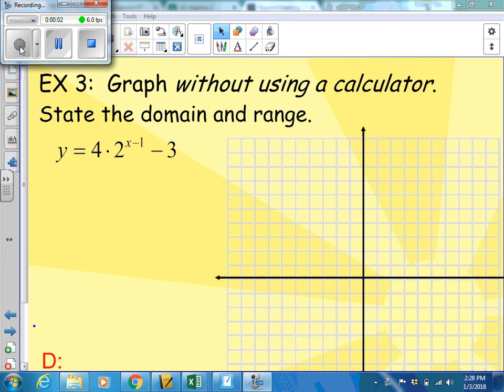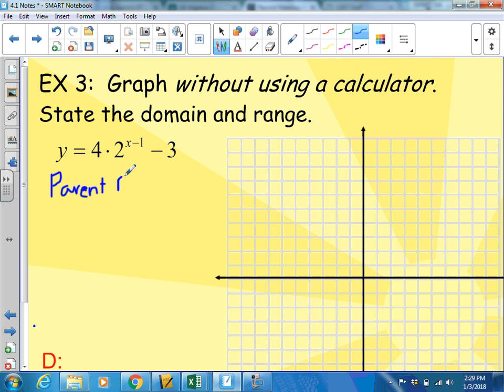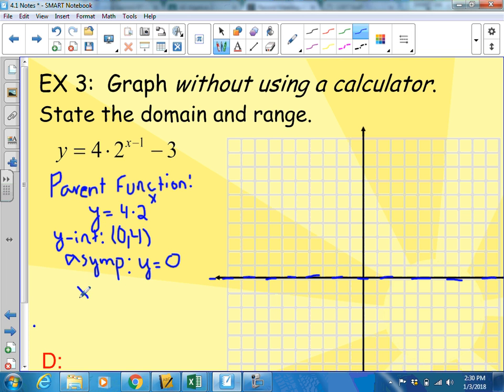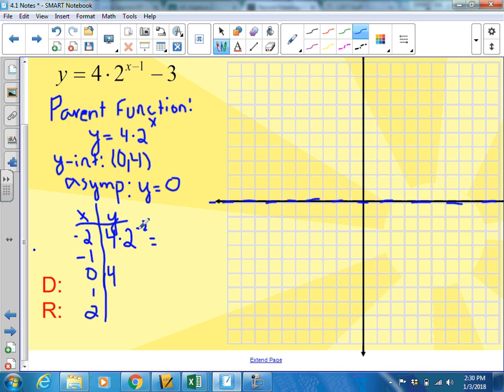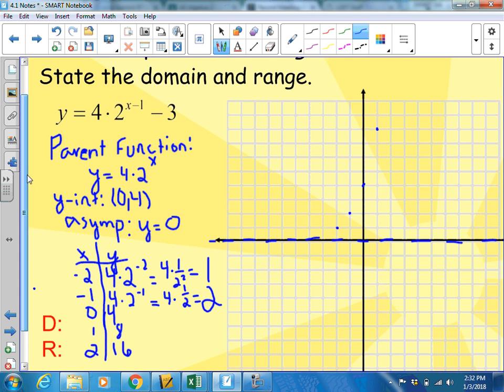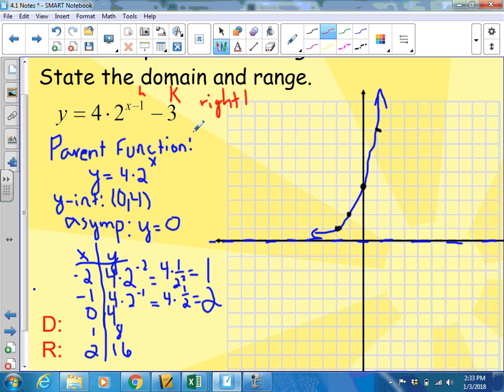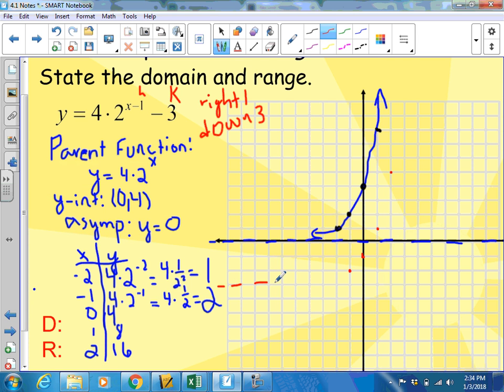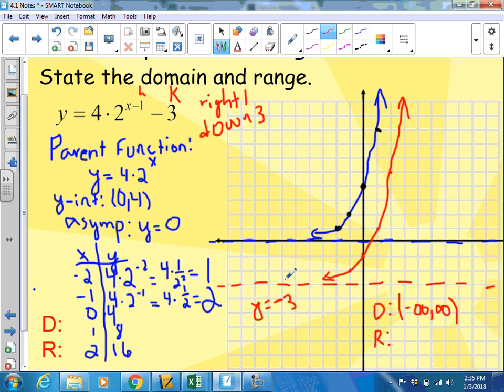AS Algebra 2: 4.1 - Ex. 3